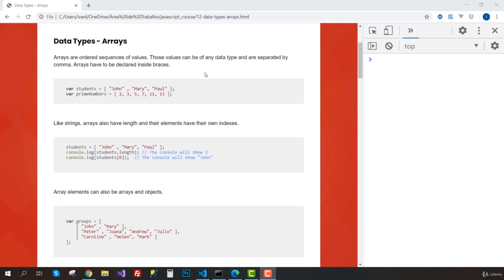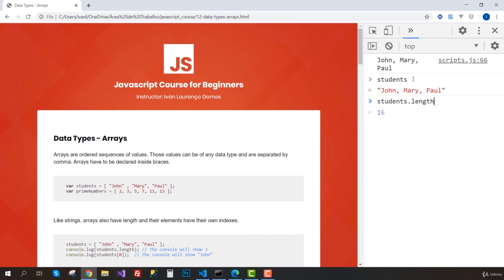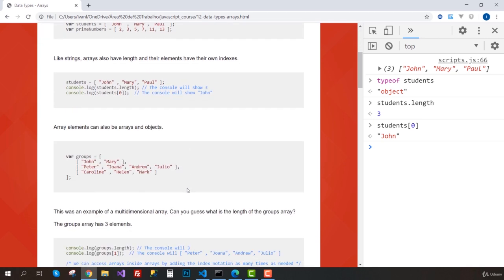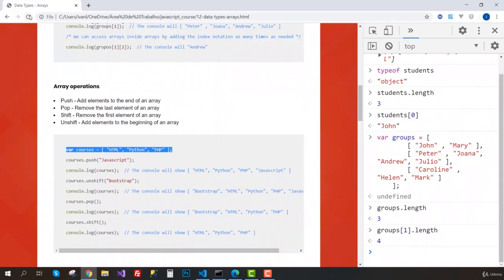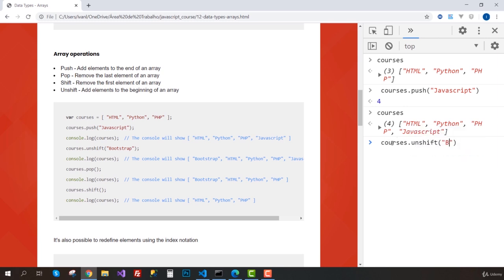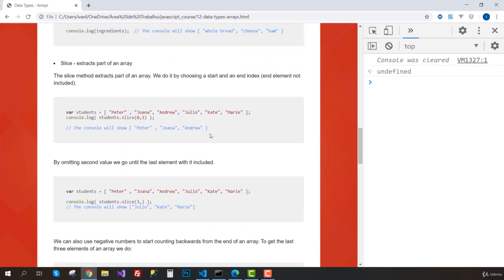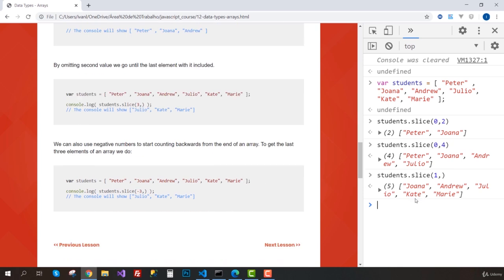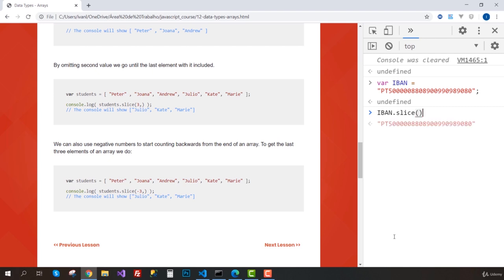JavaScript Arrays Explained | Array Data Type in JavaScript for Beginners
In this video, you will learn about the Array data type in JavaScript and how arrays are used to store and manage multiple values in a single variable. This beginner-friendly tutorial explains how to create arrays, access elements, modify values, and work with common array operations. You will also understand why arrays are important for handling lists of data in real-world JavaScript applications. This lesson is part of the Complete JavaScript Course for Beginners with jQuery & AJAX and builds a strong foundation for advanced topics such as loops, array methods, DOM manipulation, and AJAX data handling. By the end of this video, you will confidently work with arrays in JavaScript.